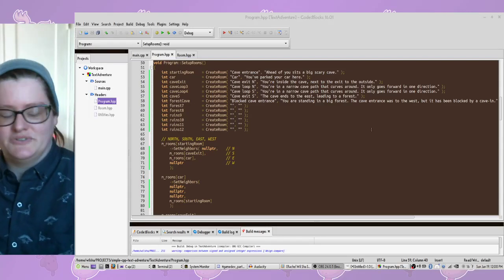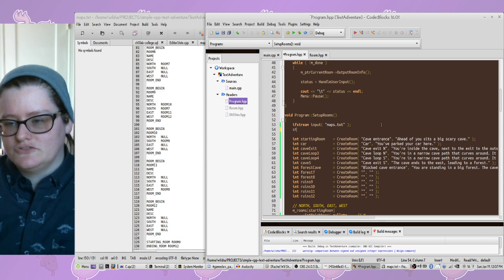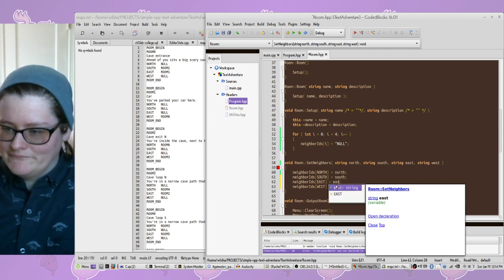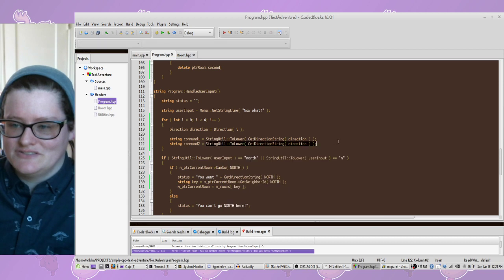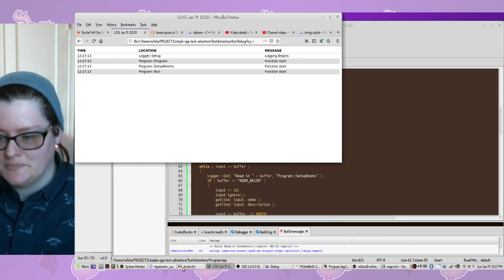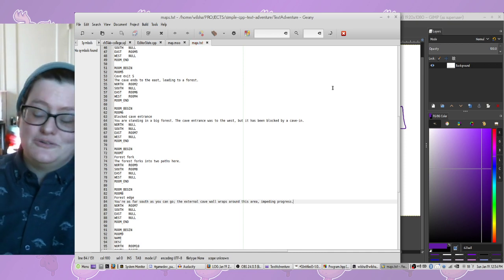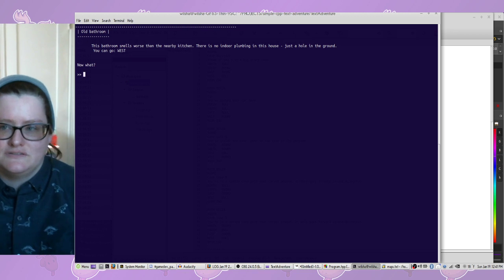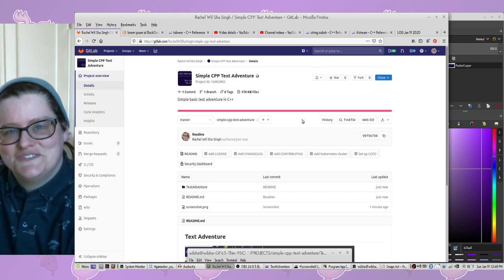Let's make a text adventure in C++ (part 2/2) - Open Source Gamedev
I'm in India for two weeks so instead of doing the Lenxion vlog let's make a little text adventure!

Help me make time for gamedev, art, and videos by not being 100% dependent on a traditional full-time job!

/* About me */